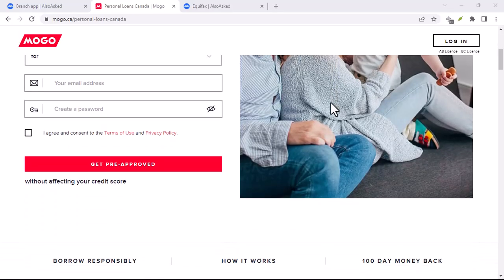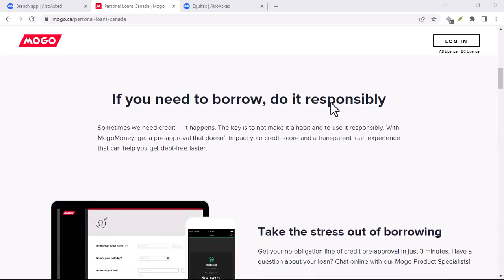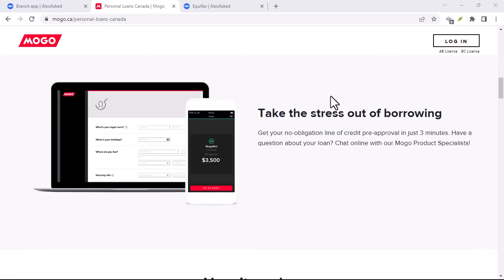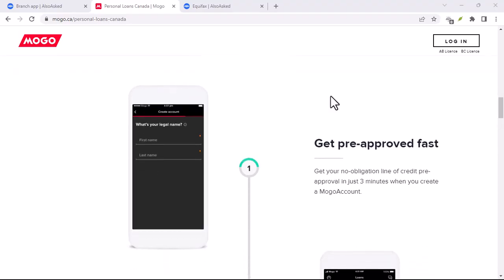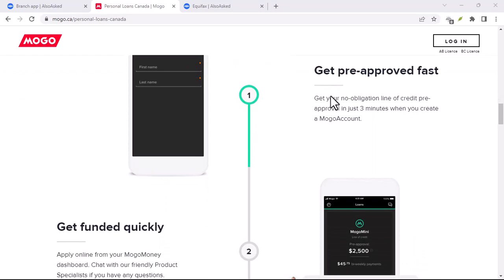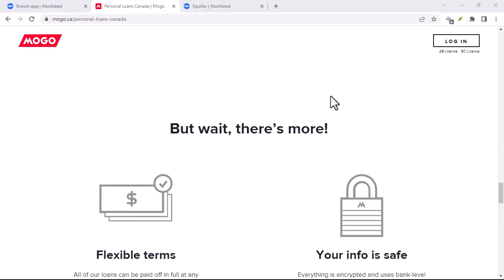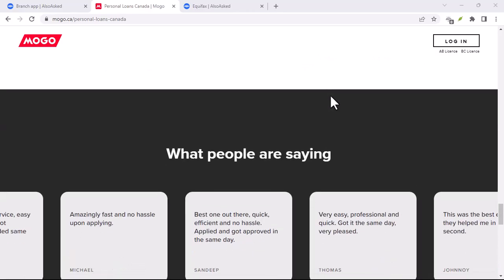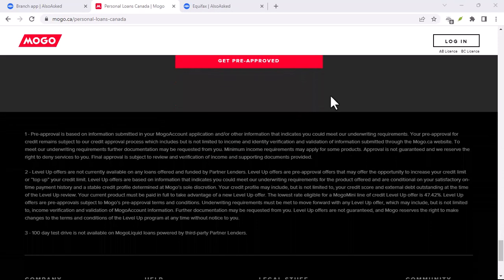How do I create a Mogo account?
In this video we talk about How do I create a Mogo account